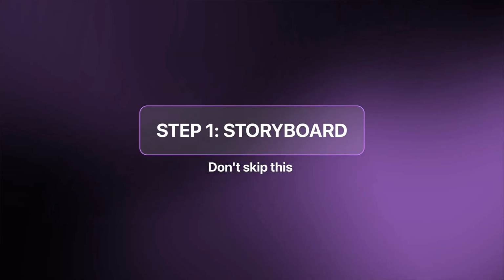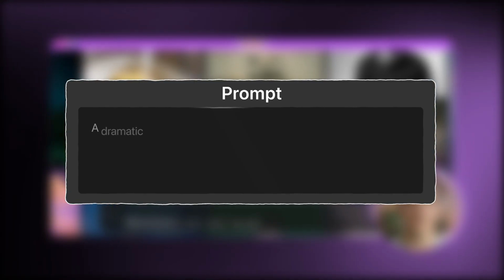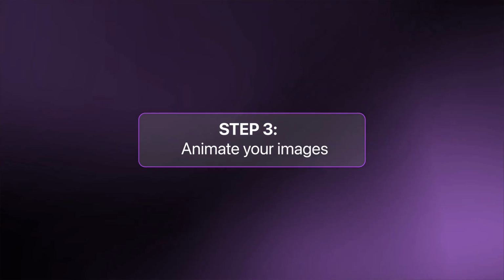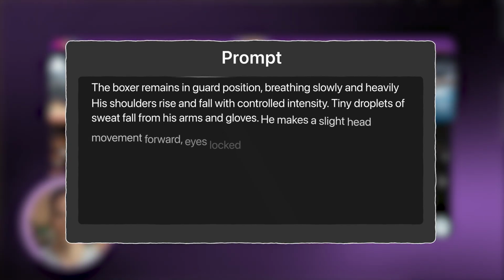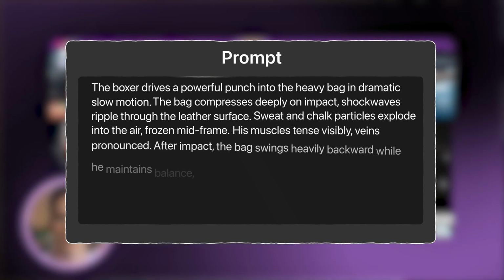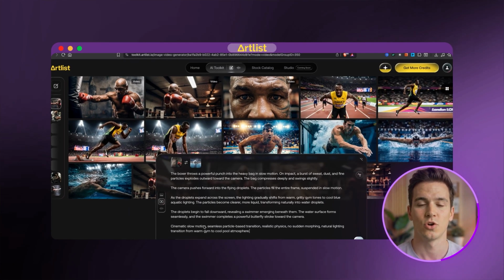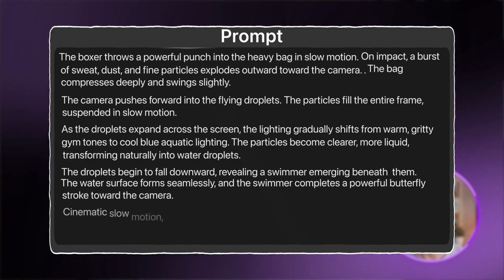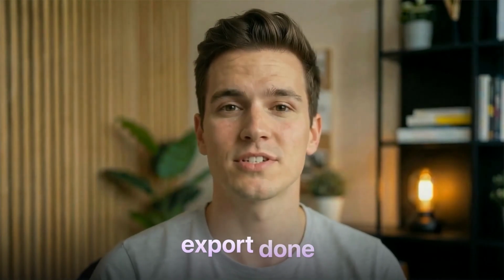Create Cinematic AI Ads With Nano Banana Pro + Kling 3.0 (Full Tutorial)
In this video, I show you exactly how I create cinematic AI product ads using Nano Banana Pro and Kling 3.0. In under 90 minutes, I storyboard the concept, generate consistent hero images, animate realistic micro-movements, create powerful action shots, and build seamless transitions that make the final ad feel premium, all without a camera, actors, or a studio.